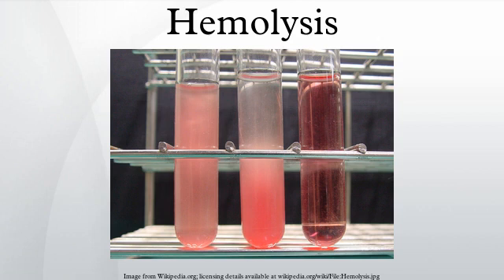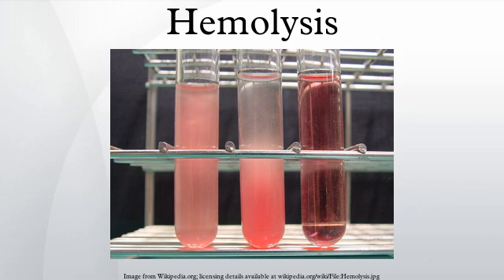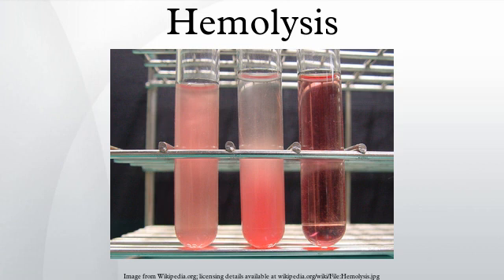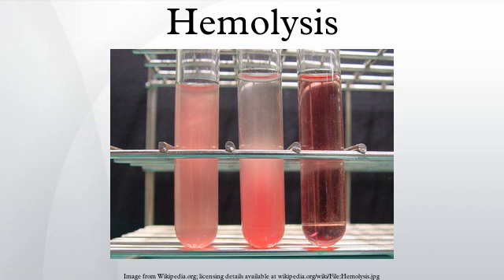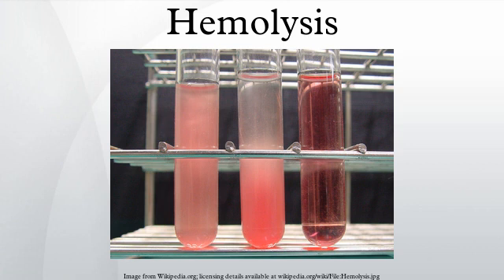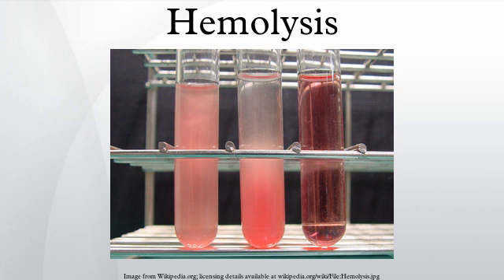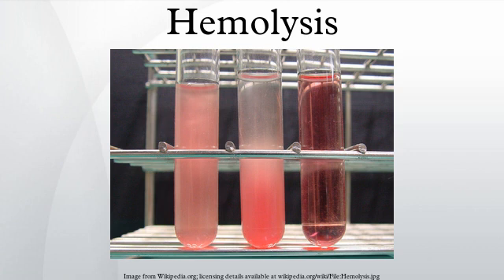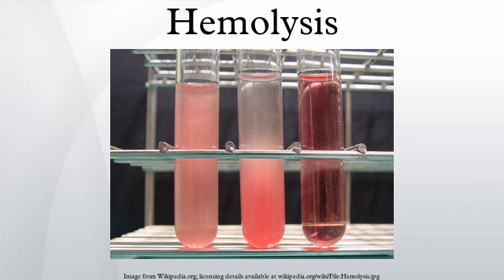Hemolysis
Hemolysis (or haemolysis)—from the Greek αἷμα (aima, haema, hemo-) meaning "blood" and λύσις (lusis, lysis, -lysis) meaning a "loosing", "setting free" or "releasing"—is the rupturing of erythrocytes (red blood cells) and the release of their contents (cytoplasm) into surrounding fluid (e.g., blood plasma). Hemolysis may occur in vivo or in vitro (inside or outside the body).